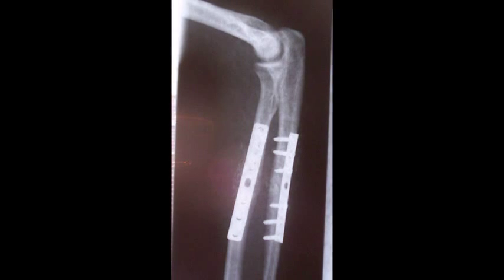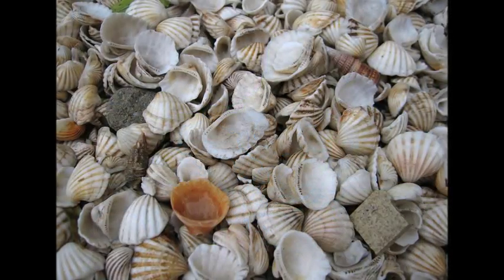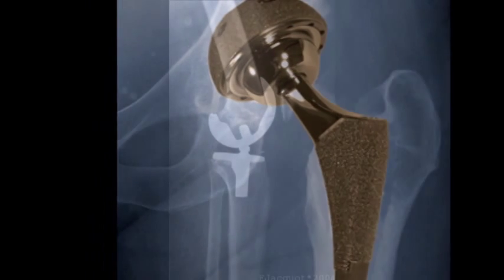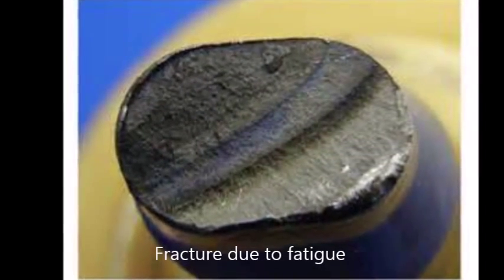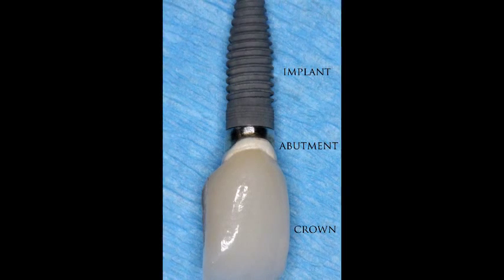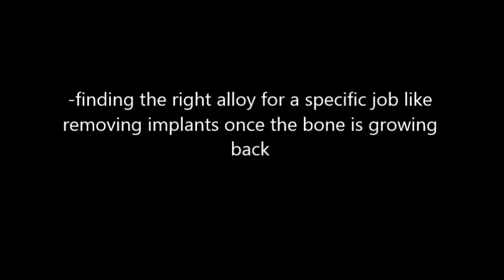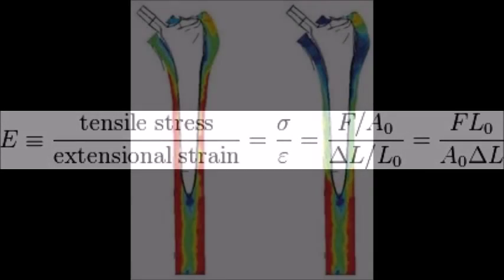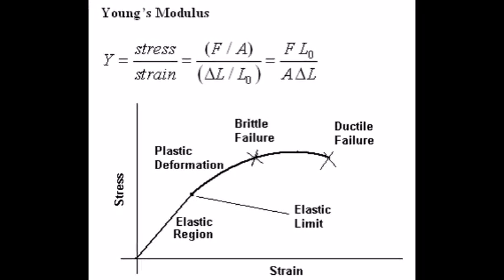Titanium Implants- Nickel MCV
Materials Challenge: Implants
"I am Titanium"
For centuries, humans have been searching for materials to replace damaged or failed human tissue. These tissue replacements, or implants, have included everything from bits of shell hammered into the jaw to replace missing teeth to the metal hip and knee replacements we see today. There are many unique challenges in selecting materials for implants, as in addition to having properties similar to the failed biological component the implant must repair or replace, any material used must not be toxic to the human body. Titanium is a commonly used material in implants because it is strong, durable, and bonds with bone. It is not perfect, however, the high Young's modulus, or stiffness, of titanium can result in stress shielding -- where the implant bears more of the body's load than the surrounding bone, causing the bone tissue to weaken and fracture.
Our video will provide an introduction to implants by defining the term, giving a brief history of the development of implants, and giving some examples of the types of implants used today. We will then discuss the specific properties required of implants, including strength, durability and biocompatibility. We will then discuss titanium implants specifically -- the properties of titanium, what makes it work well for implants, as well as some of the challenges associated with the use of titanium and its alloys. We will discuss stress shielding in more detail, and demonstrate cold working -- a process by which the yield strength of metals can be increased without affecting the Young's modulus.
References:
1. Arsenjev, A. P.; Arsenjev, P. A.; Evdokimov, A. A.; Makaricheva, E. U.; Sheinin, M. J., "The processing of surgical implants from pure titanium," Biomedical Engineering Conference, 1996., Proceedings of the 1996 Fifteenth Southern , vol., no., pp.384,385, 29-31 Mar 1996
2. C.N. Elias, J.H.C. Lima, R. Valiev, and M.A. Meyers. "Biomedical Uses of Titanium and its Alloys". JOM, March 2008. Pgs 46-49.
3. M. Niinomi and M. Nakai, "Titanium-Based Biomaterials for Preventing Stress Shielding between Implant Devices and Bone," International Journal of Biomaterials, vol. 2011, Article ID 836587, 10 pages, 2011.
4. Neailey, K., and Pond, R.C. (1982). Metal implants. Materials & Design, Volume 3, Issue 3, Pages 470-478.
5. Springer Science+Business Media. (2011, July 26). Heavy metal: Titanium implant safety under scrutiny. ScienceDaily.
6. Slides from a Materials Science/Biomaterials Course; details processes, properties and uses of metallic biomaterials
All unoriginal images were unlicensed and accessed through Wikipedia.
Titanium by David Guetta ft. Sia